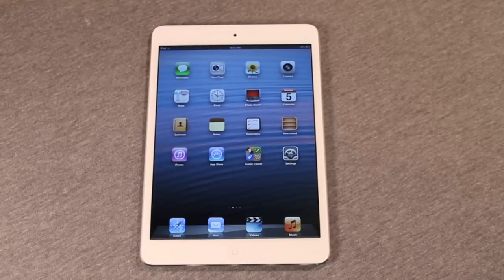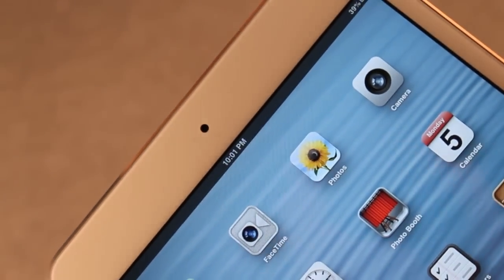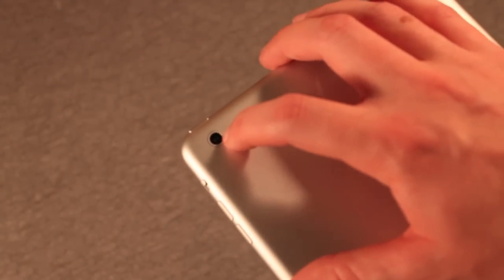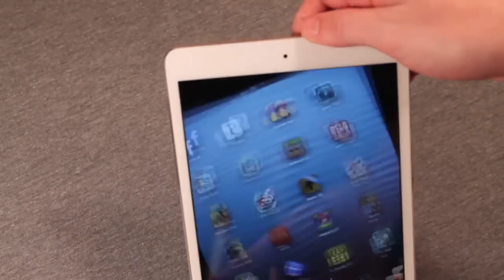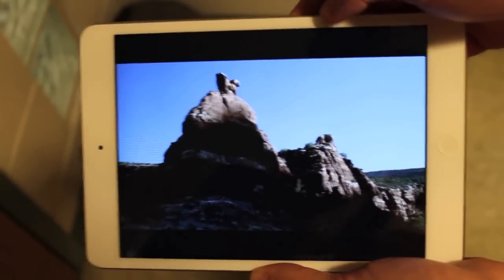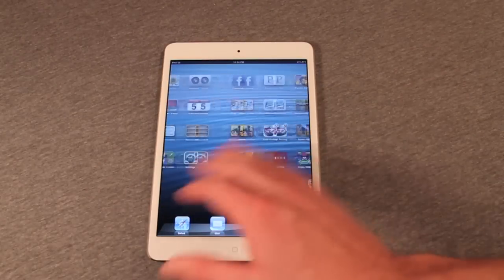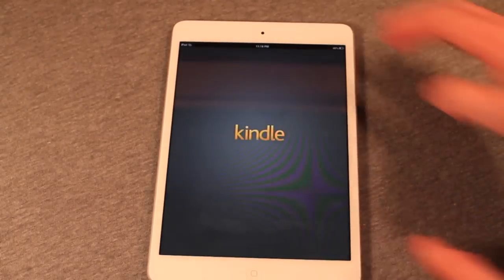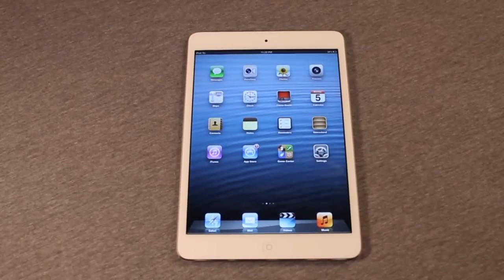iPad mini Full Review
iPad mini - is it worth your hard earned cash? Starting at $329 for the 16 gb coming with a dual core A5 chip, 512 mb of RAM, 1024 by 768 resolution display coming in at 163 ppi, and front and back HD cameras, we think the iPad mini is offering just enough for the price.